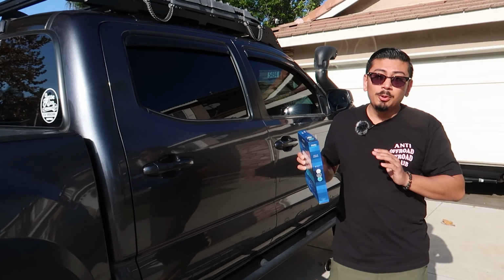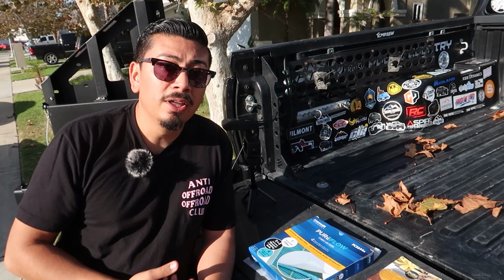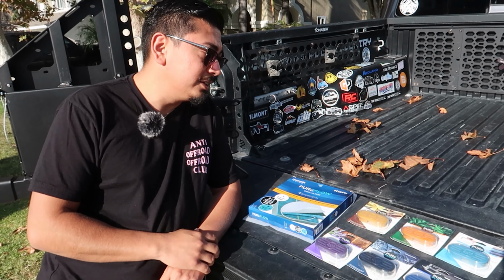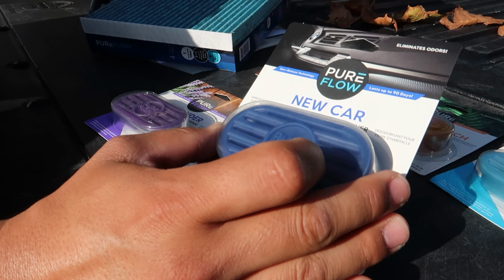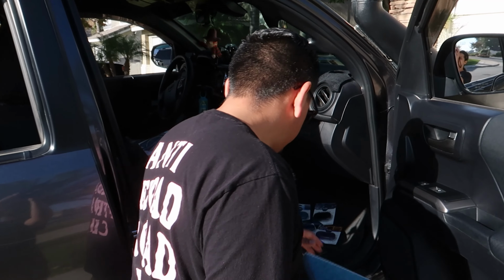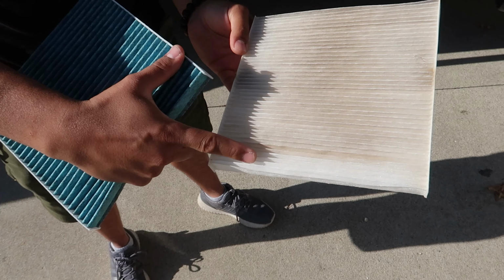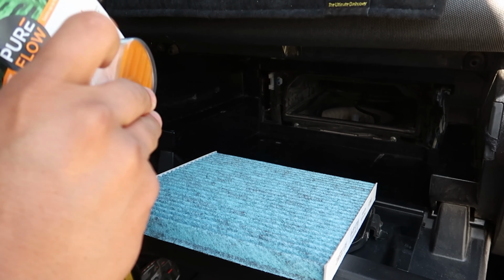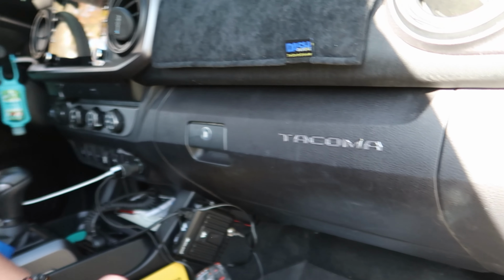Tacoma Cabin Filter You Should Check This More Often! | How To Install Pureflow Cabin Filter + Scent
In todays video I show you something we should all be checking periodically which is our cabin air filter & I also show you how to install a new one that is scented.

What makes PureFlow Cabin Air Filters different from the rest?

Questions? My Instagram: @_jesserizo

-PURCHASE THROUGH THESE COMPANIES TO HELP THE CHANNEL GROW-

JesseRizo10

Hit up jerry if you need installs or fab work done mention my name for the deals:

JesseRizo

NEED SLIDERS, BED RACKS, FABRICATION, INSTALLS ETC:
OR YOU CAN GIVE HIM A CALL:
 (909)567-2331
YOU CAN ALWAYS CALL & LET HIM KNOW I SENT YOU FOR A BETTER GREAT PRICE👍